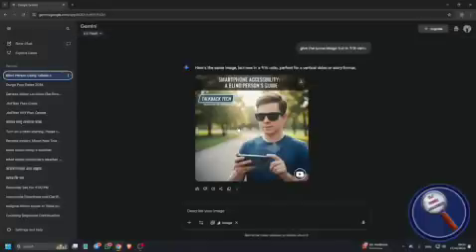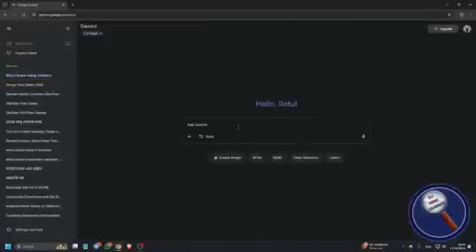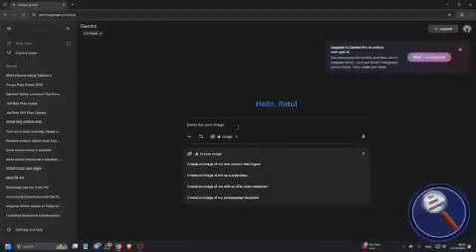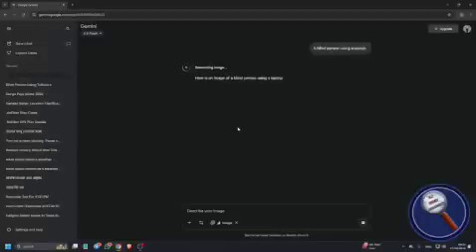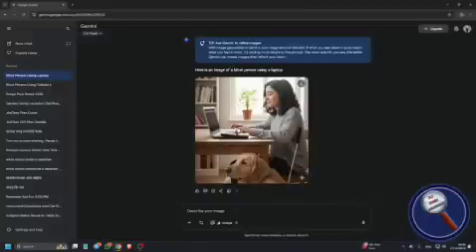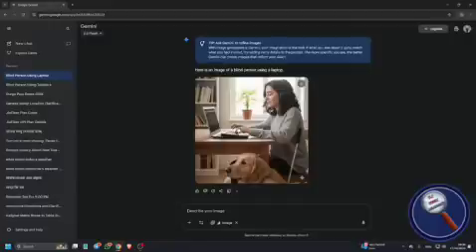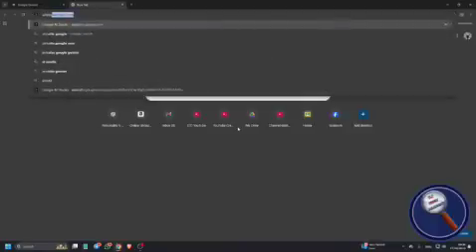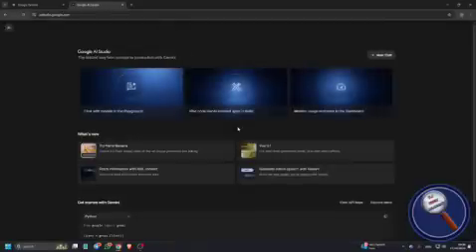AI Breakthrough: Google NanoBanana The Power of Imagination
Discover the mind-blowing capabilities of Google’s NanoBanana AI, the next-gen image generation tool redefining creativity. This powerful AI can create ultra-realistic, fully customizable images that go far beyond your imagination — and it’s even accessible for blind creators using screen readers.
In this video, you’ll see how NanoBanana transforms simple text prompts into lifelike visuals, proving that Google’s AI innovation has reached an entirely new level of creativity and accessibility.